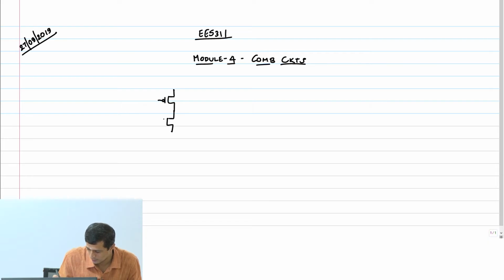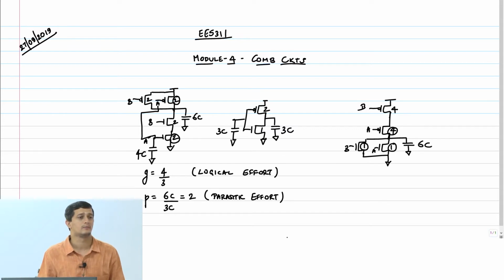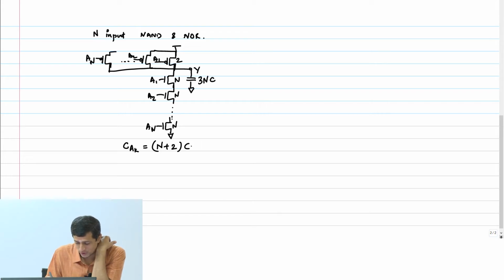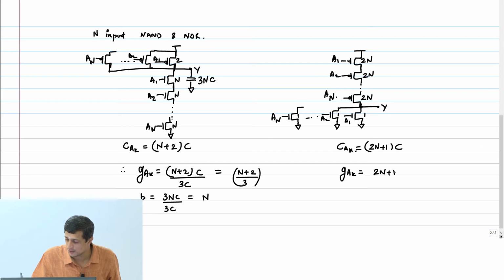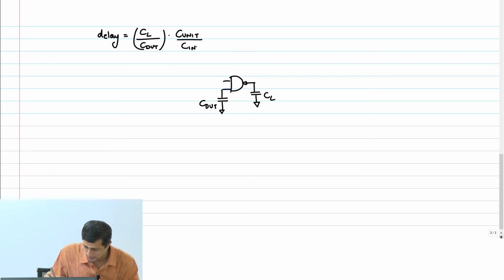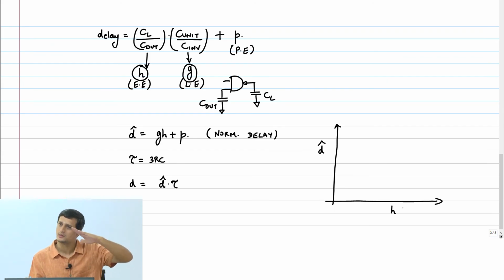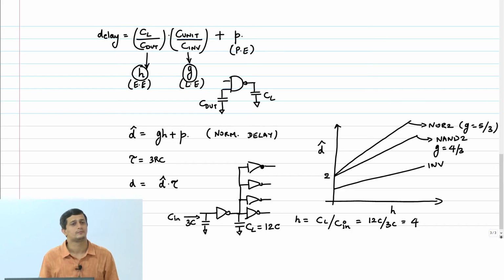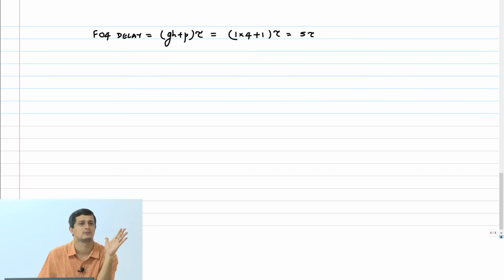CombCkt - 9 - Gate Delay